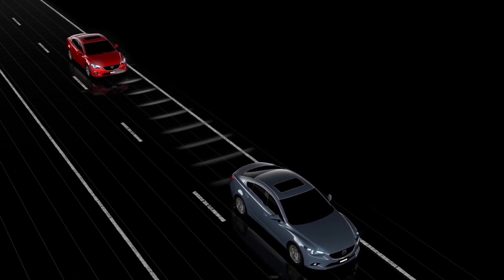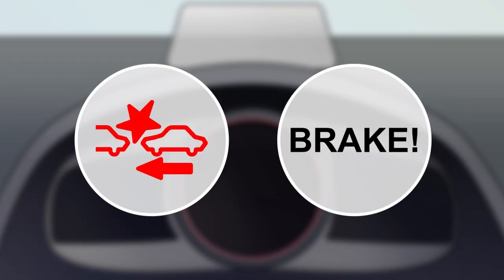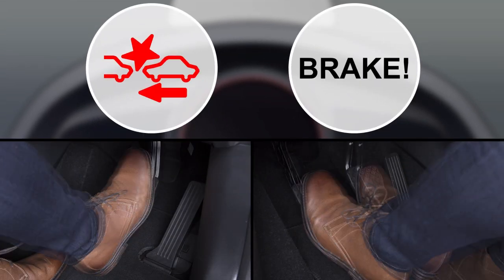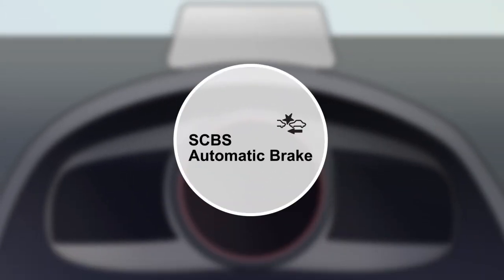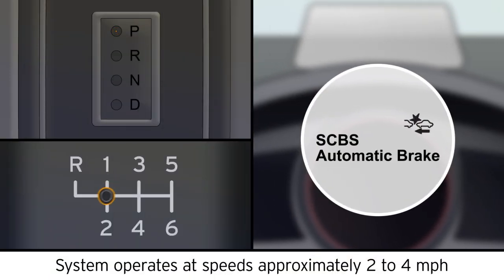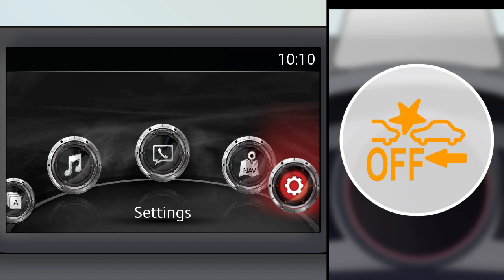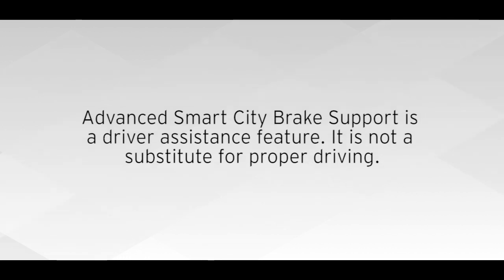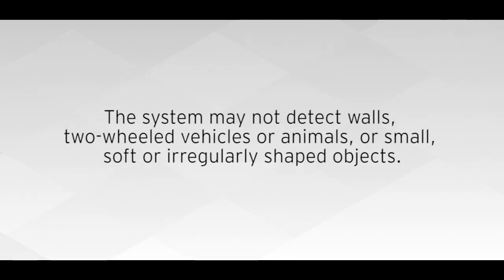Advanced Smart City Brake Support System - Mazda CX-5 i-ACTIVSENSE Safety Features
The Advanced Smart City Brake Support system assists you in applying the brakes to reduce damage in the event of a collision. This video explains how the system uses a sophisticated laser sensor to detect other vehicles and operates the brakes to reduce damage in the event of a collision.

Advanced Smart Brake Support is available for the all-new Mazda CX-5 (if equipped).
* Features may vary per country.